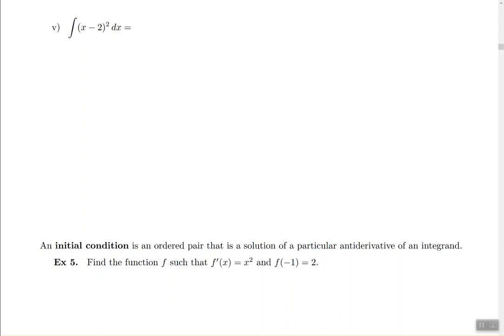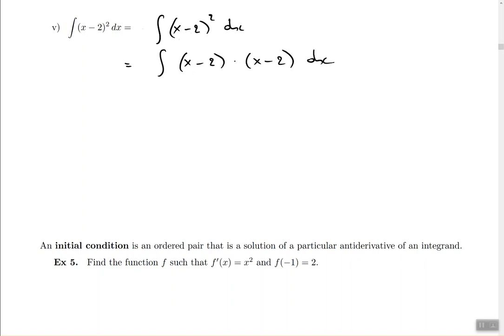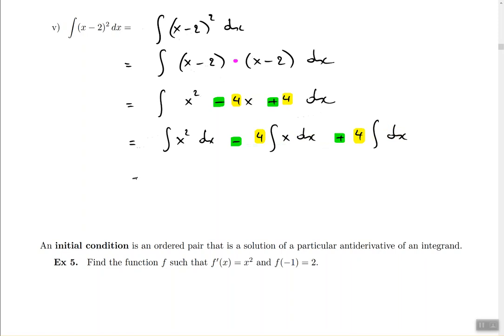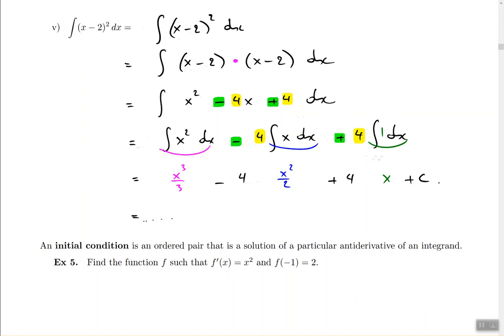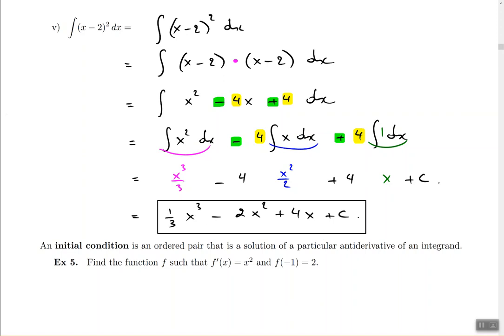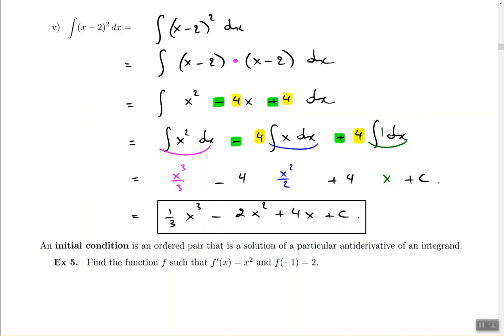Math 120 section 4.1 ex 4 - part 4